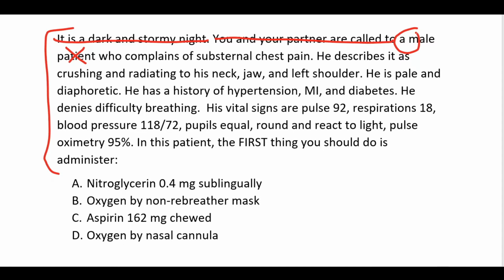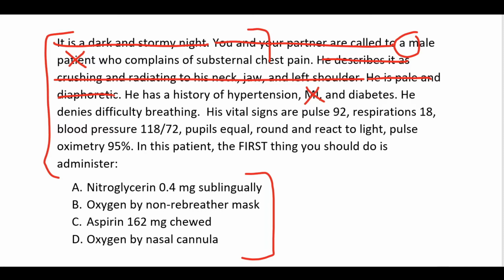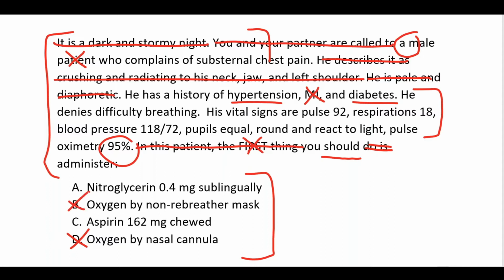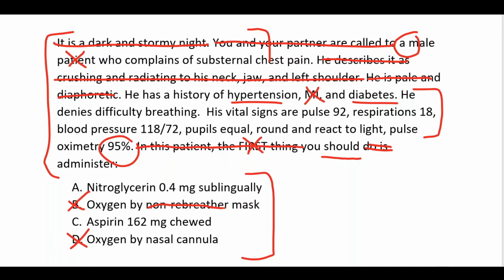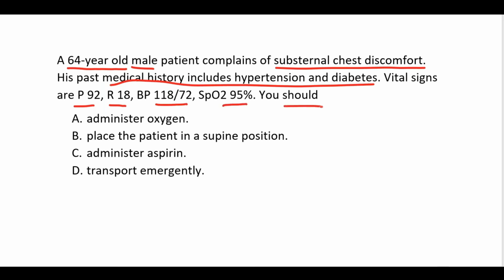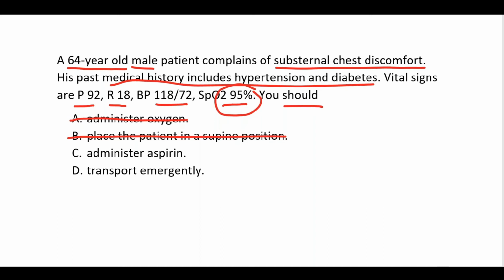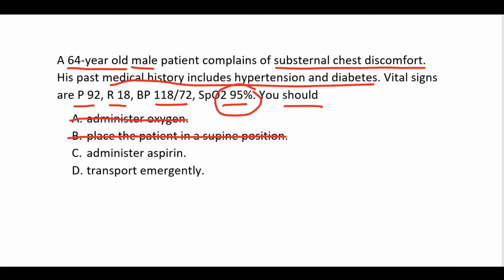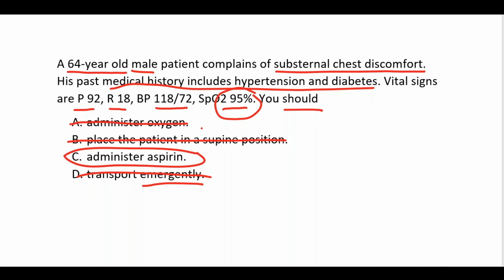Class Question vs. NREMT Question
This is what we mean when we say the NREMT exam is not like the average class exam. Students can use this example to practice for the NREMT. Educators can use it to learn how to write test questions that are more like the National Registry's and more challenging to students.

For weekly, live review sessions that cover NREMT practice questions for EMT and paramedic, join